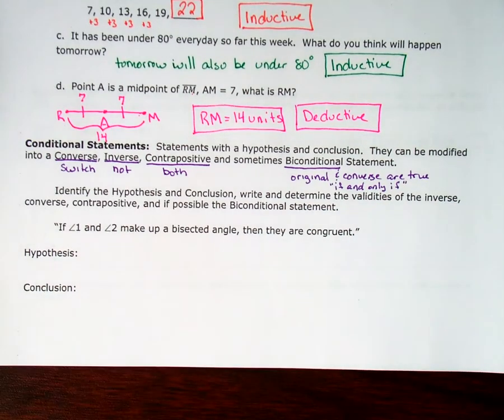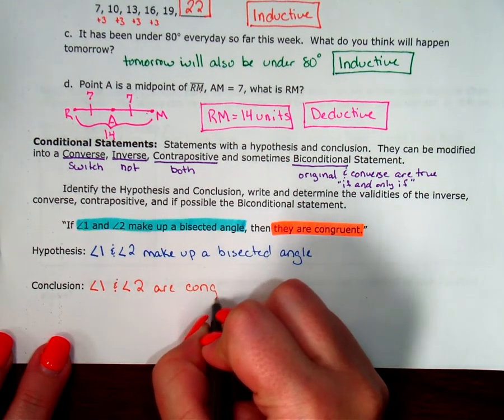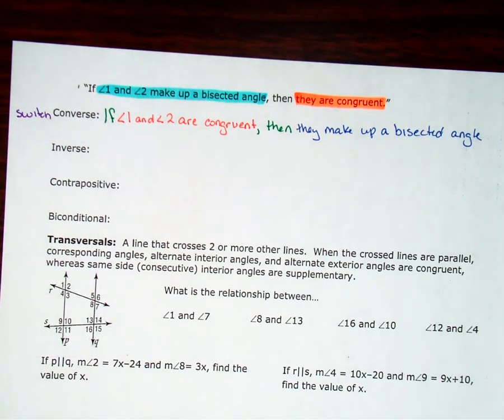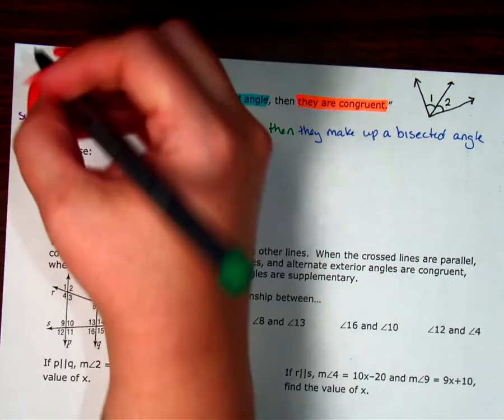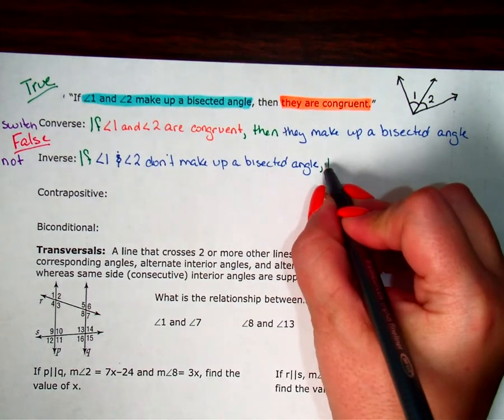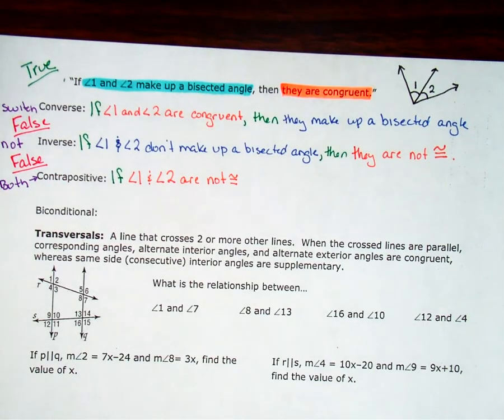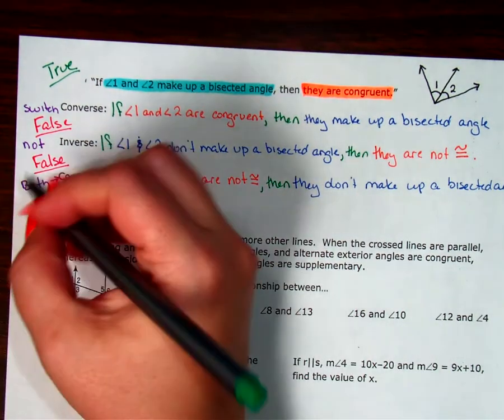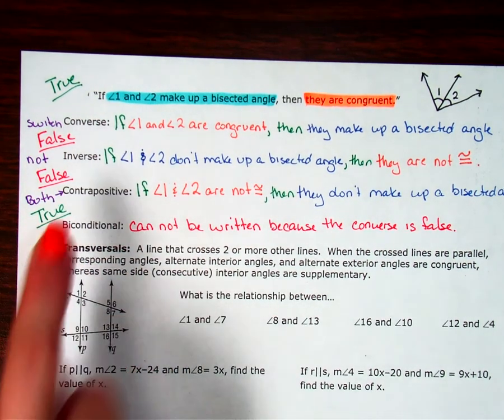Unit 2 Recall Review Part 2 Conditional Statements